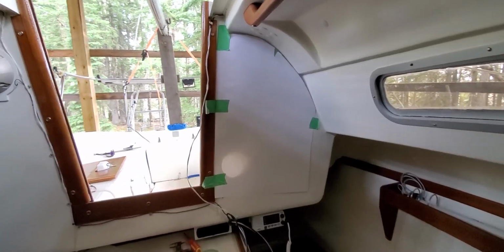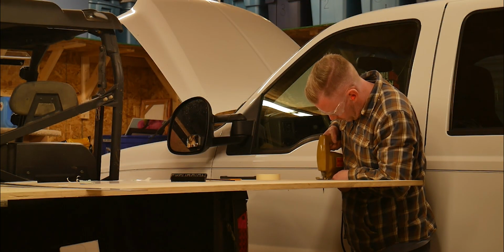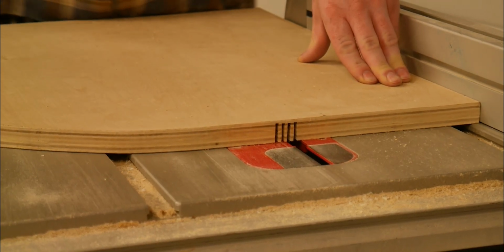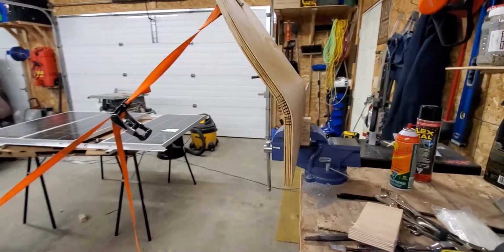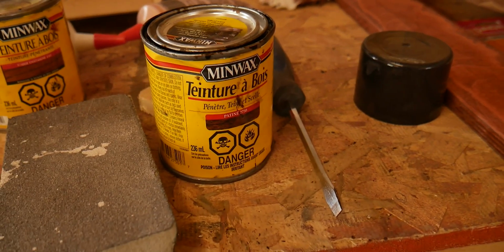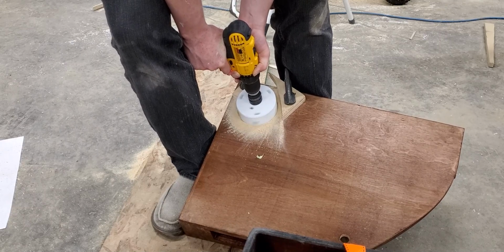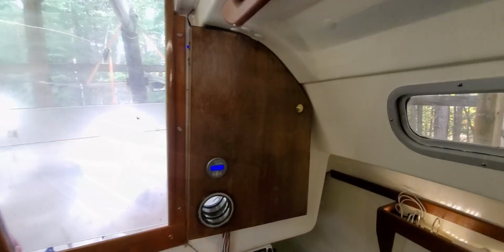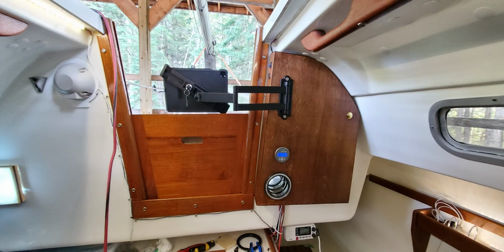Building a Sailboat Cabinet for Electronics Ep 3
I built a flip down cabinet to house my electronics on my 1982 Tanzer 26 Sailboat. I am very pleased with this project overall.